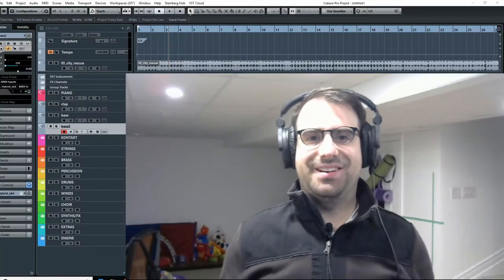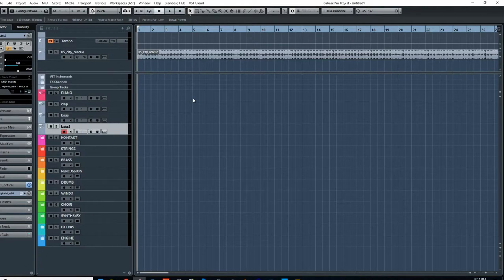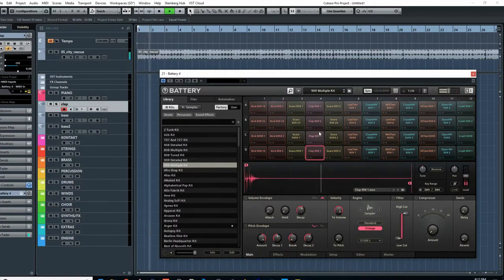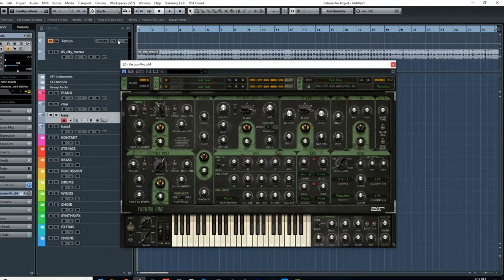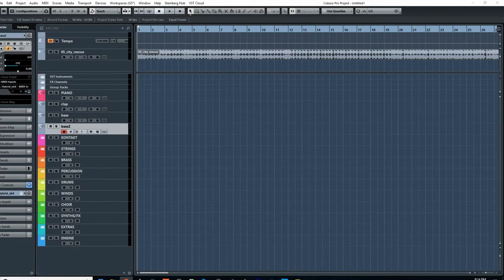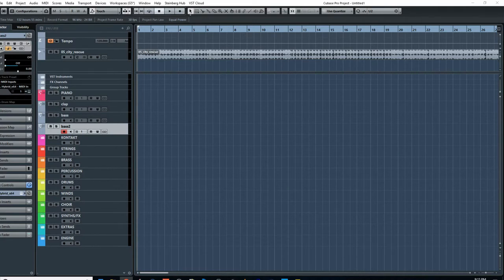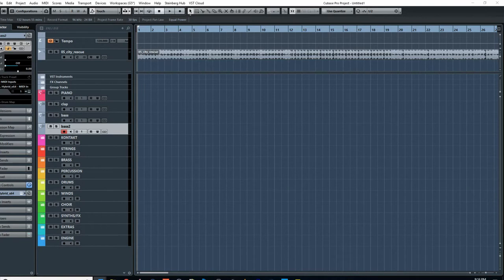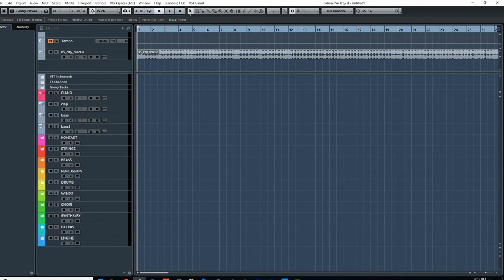Mixing Video Game Music - How To Improve Your Video Game Music Mixes With This One Simple Trick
I want to show you what is maybe an unconventional way to improve your video game music mixes. Most people will use a reference track at some point in their creative process to balance their music and make sure it can be comparable in the outside world. Usually, this is done at the end of the writing process. In this video, I want to show you a different technique.

This simple tip will hopefully help you be able to get your creative juices flowing even if you feel like you are in a rut.

David from David Dumais Audio is committed to creating professional, creative, and expressive sound design and music for video games. David wants to share what he has learned over the years; everything from creating energetic music to crafting ambient sounds, gun sounds, Foley, recording sounds, UI sounds, game sounds and so much more.